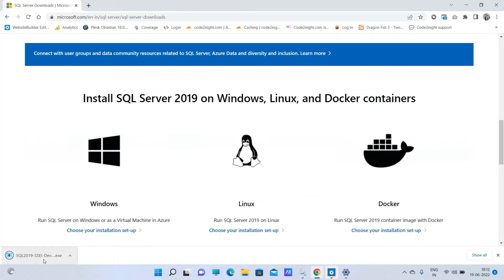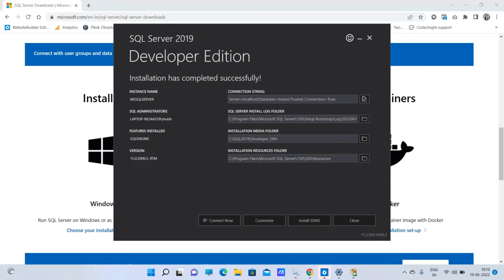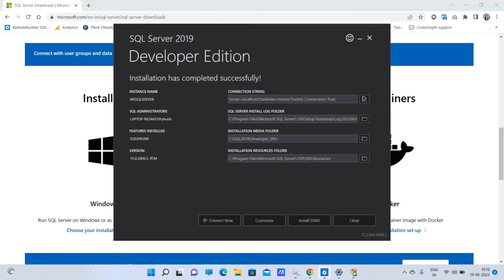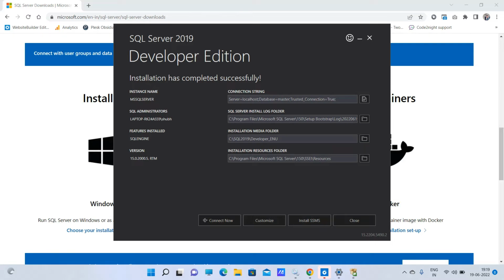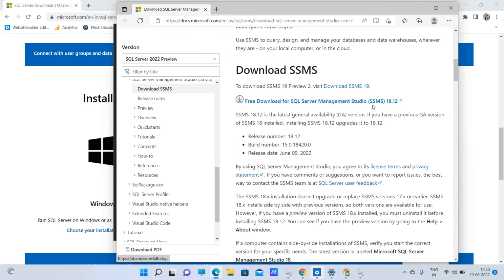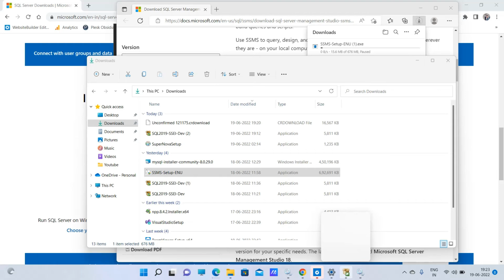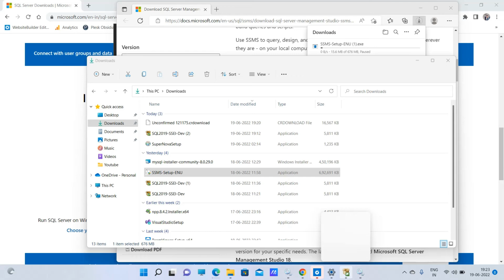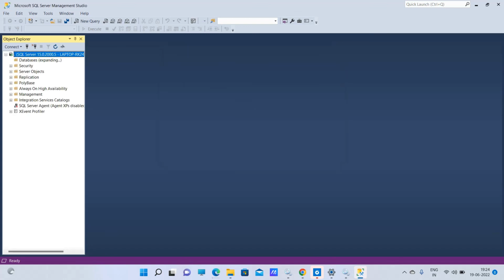How to Install Sql server 2019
Hello guys , in this video we will see how to install sql server 2019 in your system..